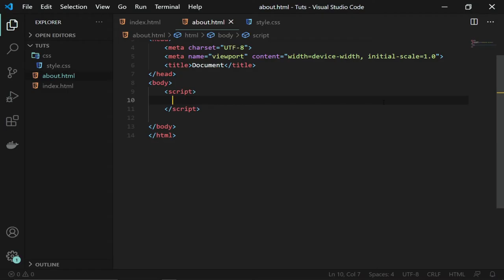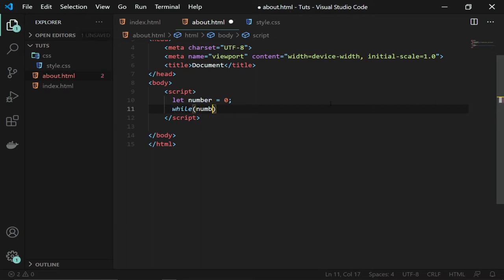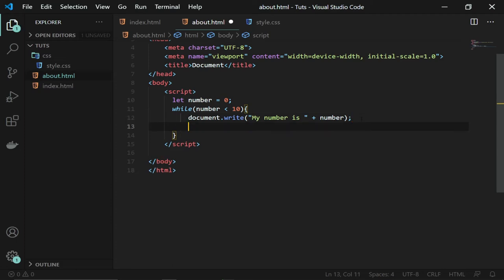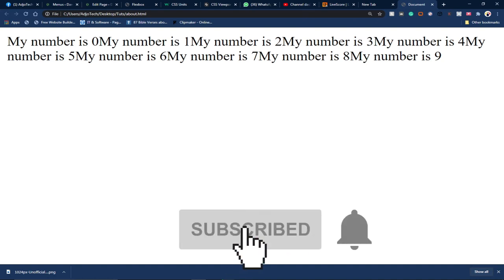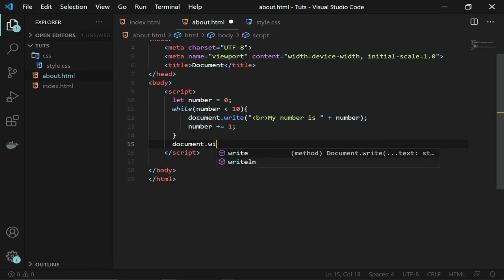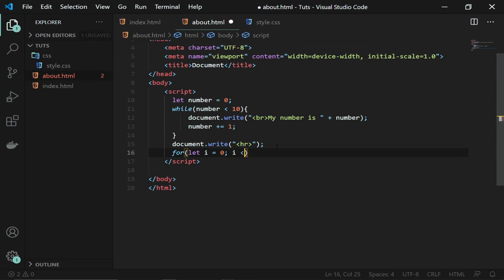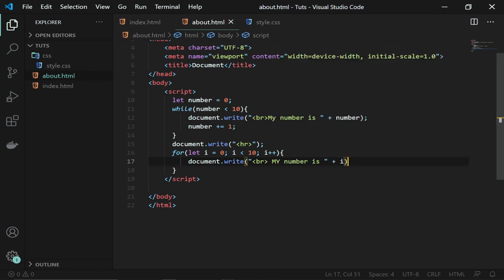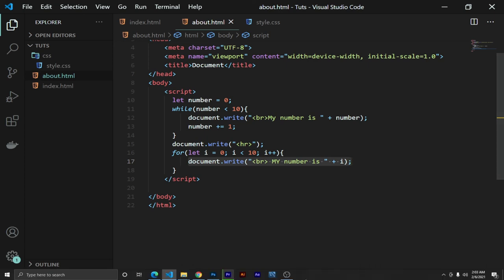How to create loops using javascript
In this lesson, You will learn how to create loops in javascript